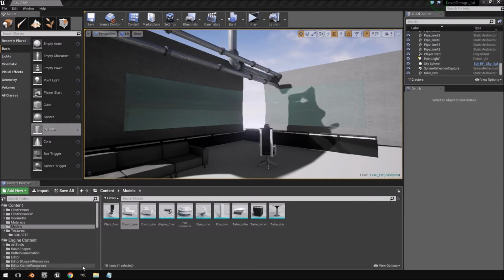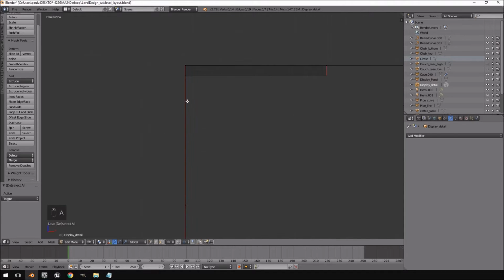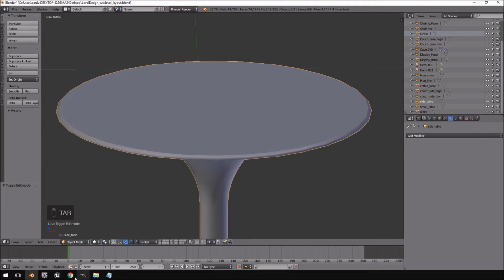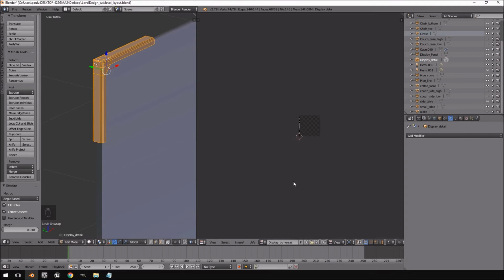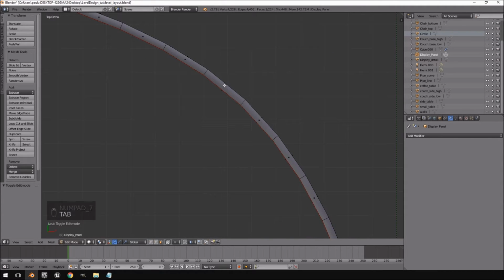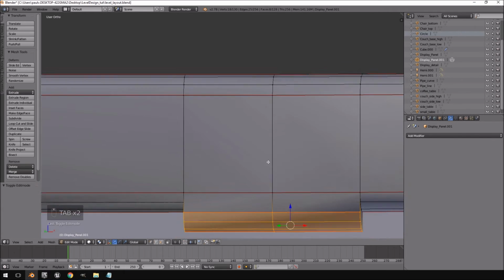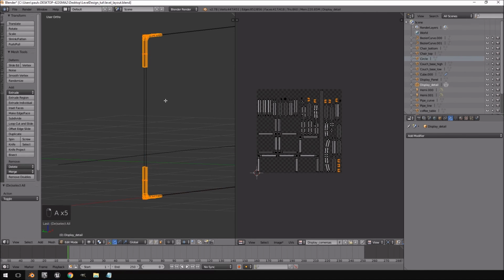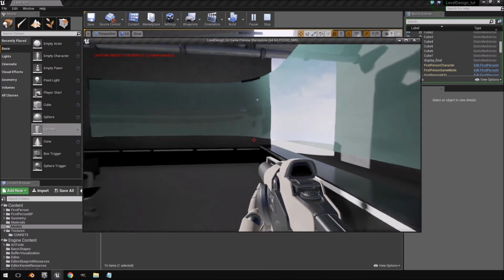Level Creation using Blender & Unreal - Part 28 - Glass Panel Corners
In this video we create the corners for the Glass display we created in the previous video.